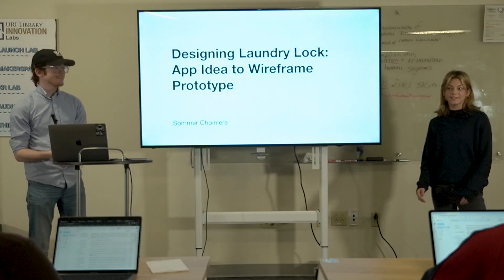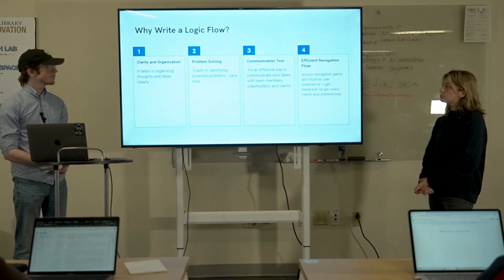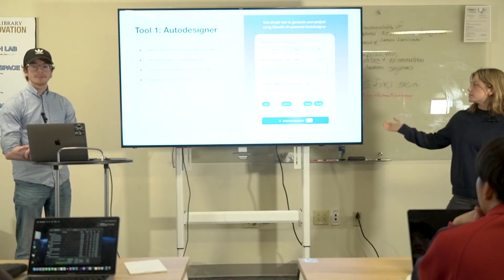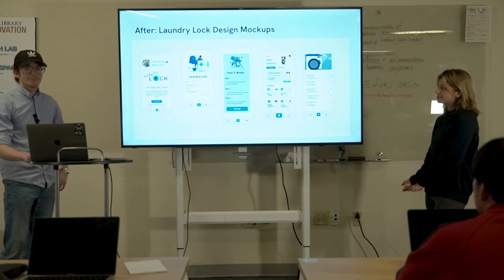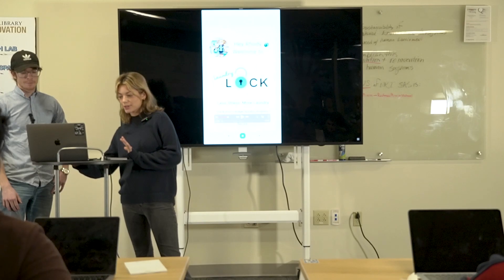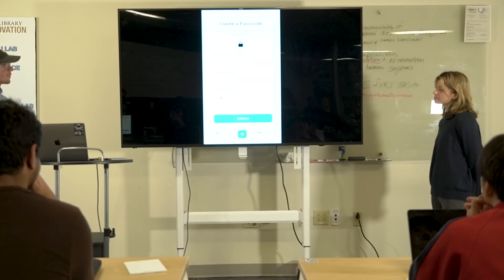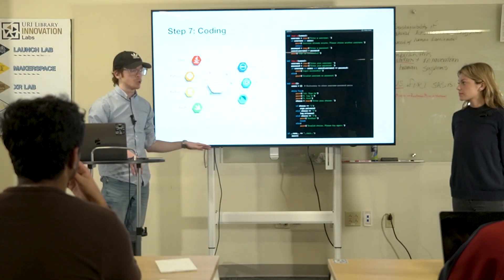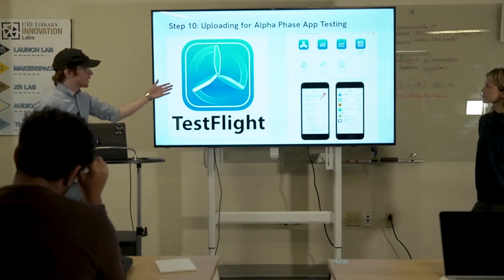App Development Workshop